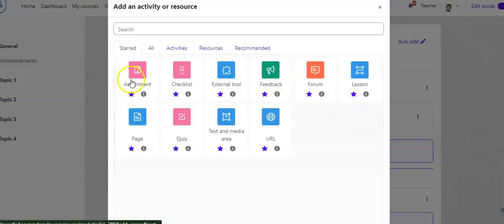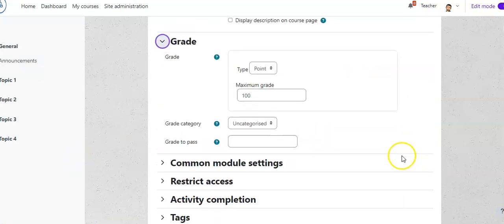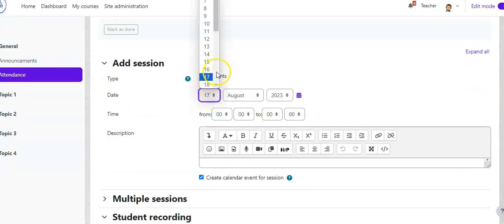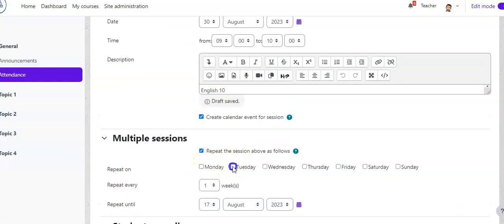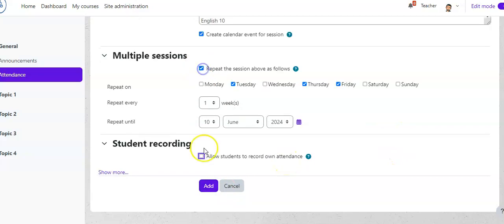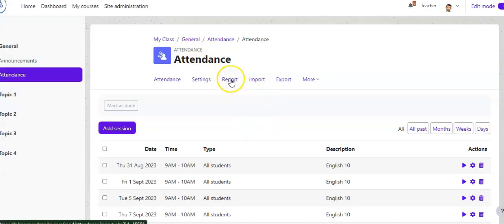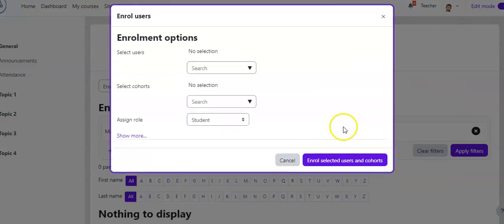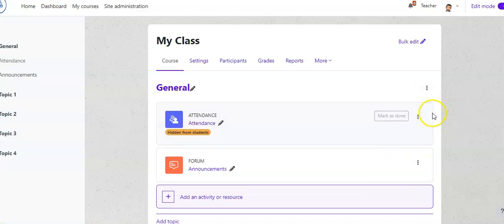Moodle 2 Attendance and Participants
How can you add students (participants) to your Moodle class and take attendance?
learn how in under 6 minutes!